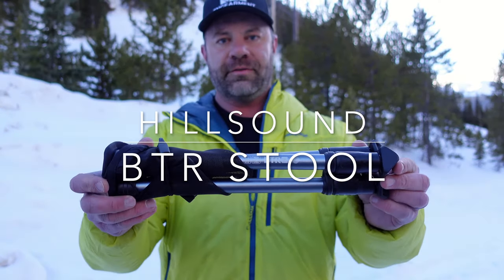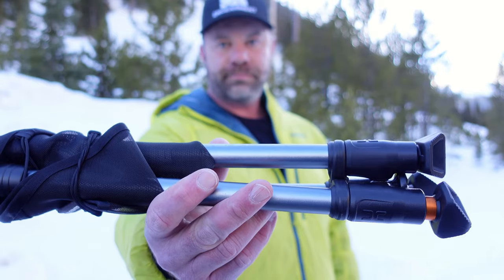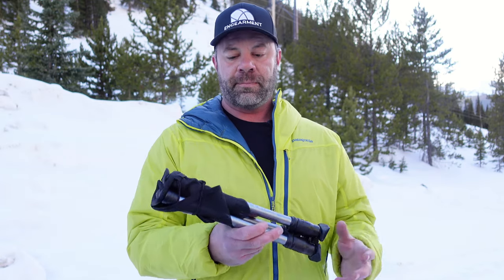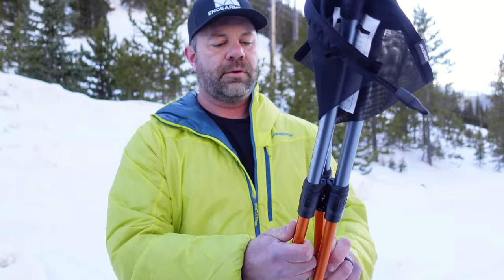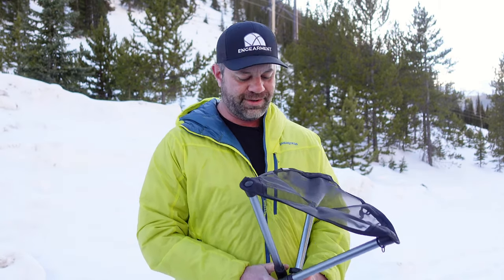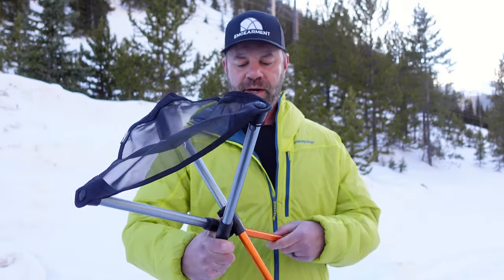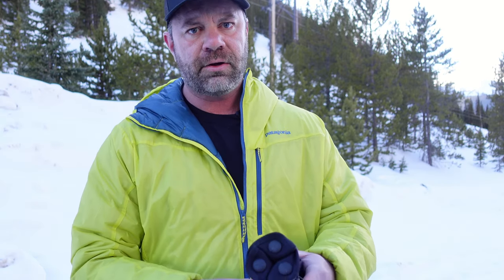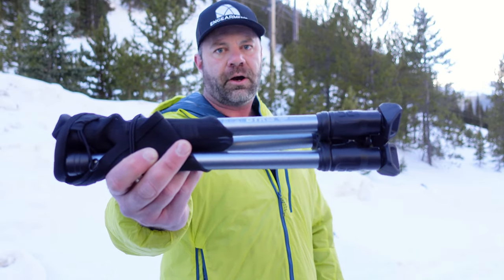Hillsound BTR Stool Review - Better Than a Rock - Engearment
Hillsound BTR Stool Review

The Hillsound BTR Stool is a packable seat that is surprisingly comfortable.  I had never used a stool as a seat before, but have been using this BTR (better than a rock) for a few months now.  It weighs 14 oz and stores up nicely.